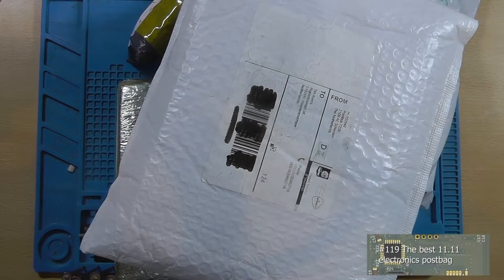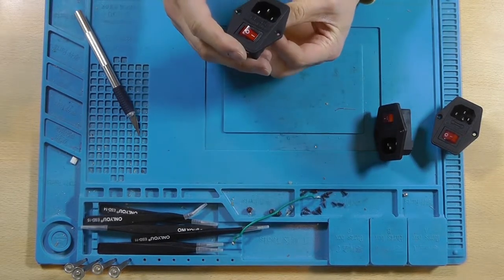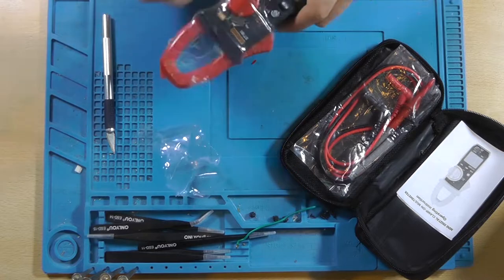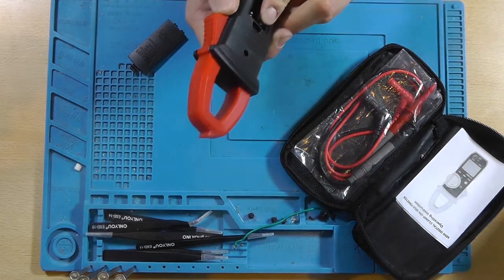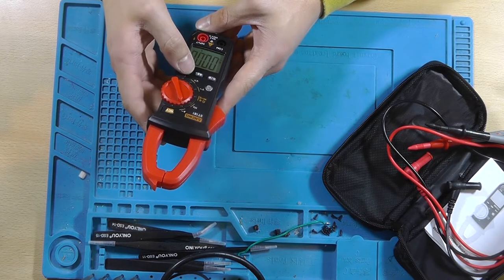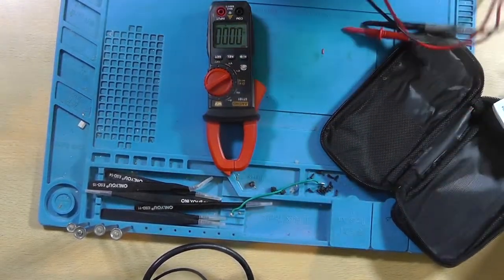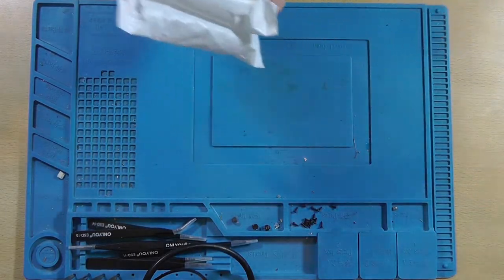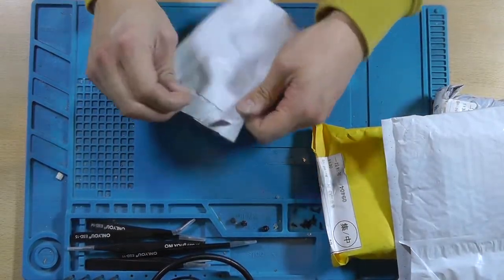#119 The best 11.11 electronics postbag of the year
In this video I'll unbox possibly one of the best postbags of the year!
The results of the 11.11 shopping spree!

Chapters:
00:00 Intro
00:25 AC power plugs
02:39 Aneng ST181 overview
16:56 BA9S LED's
22:16 Black light
24:33 Coin cell battery charger
29:16 3.5mm Casette adapter
30:51 BA15S LEDs
32:41 Fitbit Charge 3 screen
34:50 Ultrasonic cleaner
39:58 Testing the cleaner
46:38 Outro

These are the items that I've bought for this postbag:
5W UV flashlight
3.5mm mono cassette adapter
Aneng ST181
BA15S warm white LED
30/50W ultrasonic cleaner 40kHz
Coin cell battery charger
BA9S warm white LED
Fitbit Charge 3 LCD
MH-M18 Bluetooth receiver
TP4056 USB C Charger
Fused AC connector

You can buy various electronics components using these links:
220V AC to 3.3V DC converter HLK-PM03

Please use this link if you are planning to purchase something: